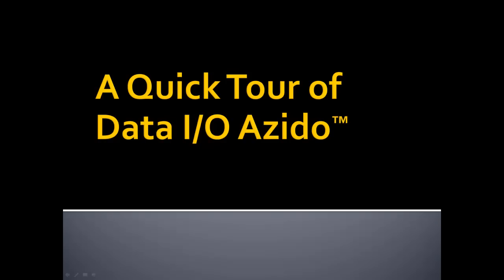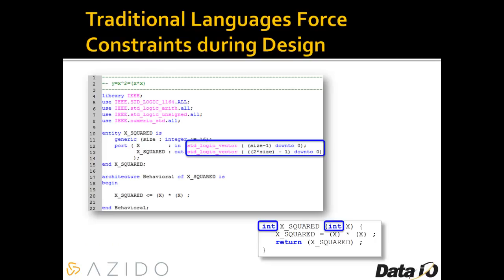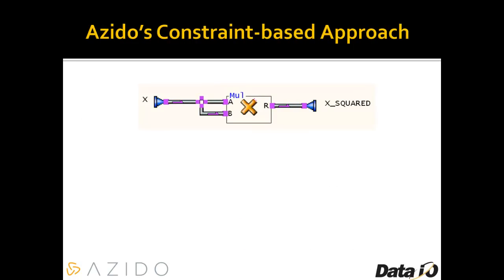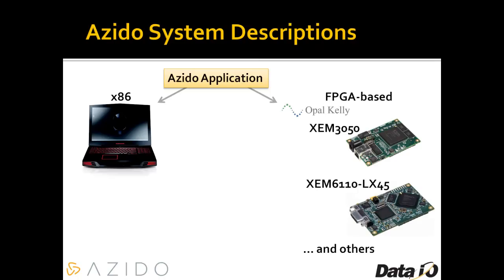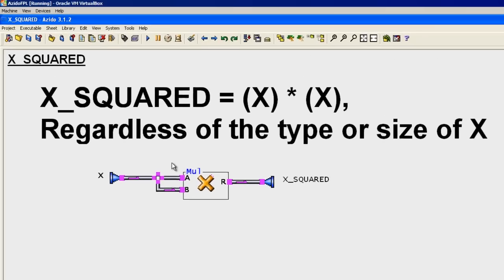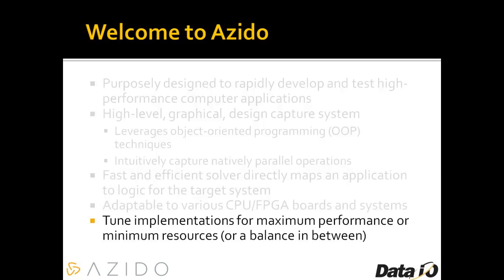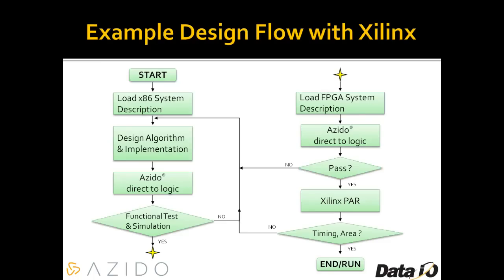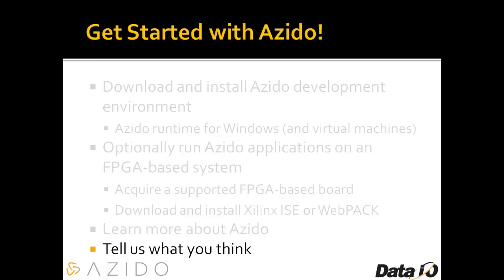A Quick Tour of Data I/O Azido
Data I/O's graphical Azido programming environment helps designers rapidly develop and test high-performance computing applications using both CPU- and FPGA-based technologies.